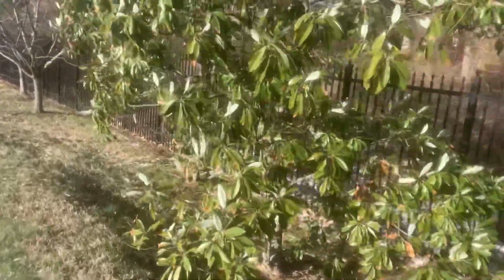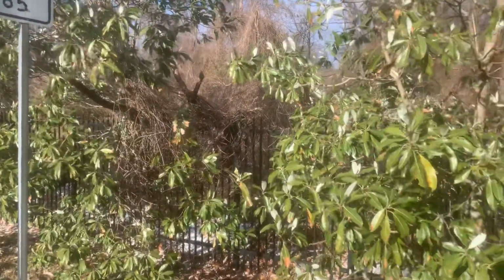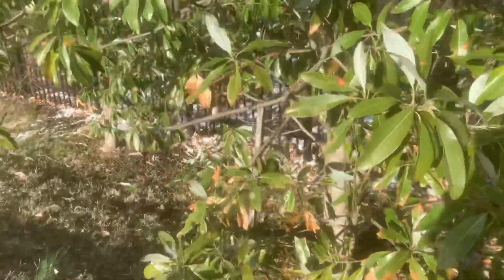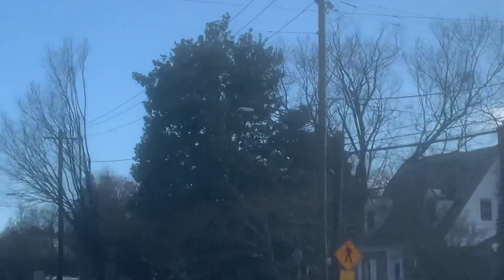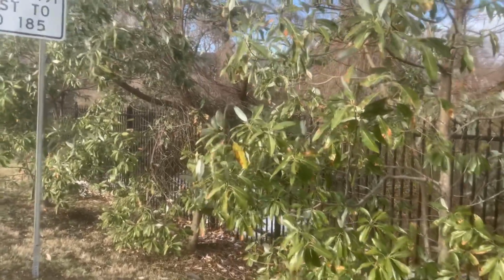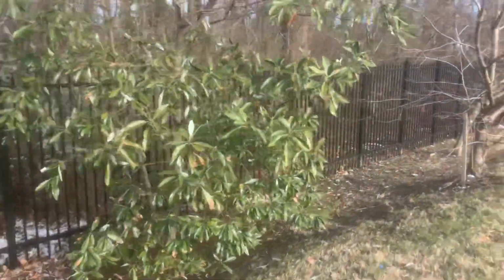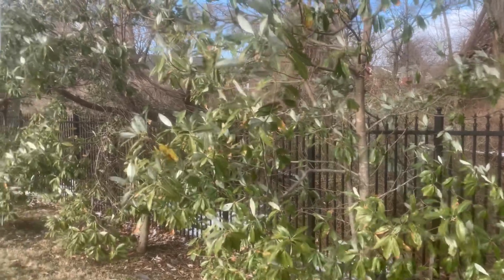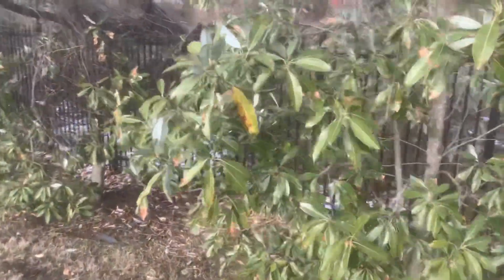Sweetbay Magnolia is a Native Evergreen to the Washington, D.C. Area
Sweetbay magnolia (Magnolia virginiana) is a native broadleaf evergreen to the Washington, D.C. area.